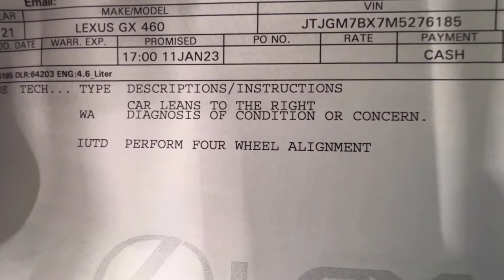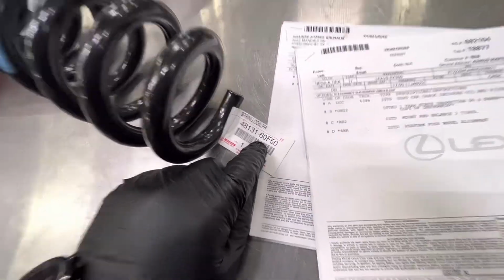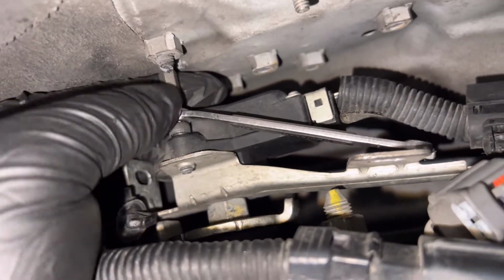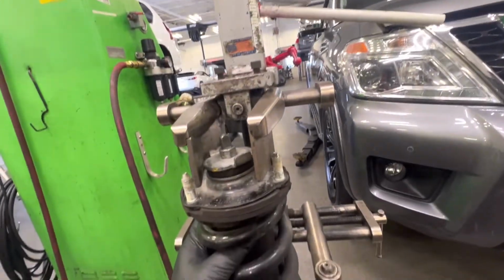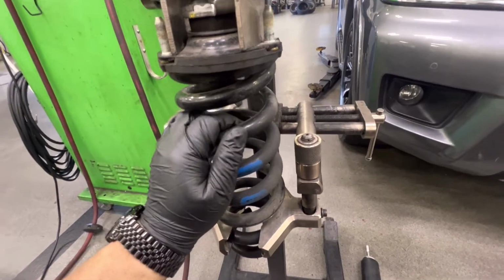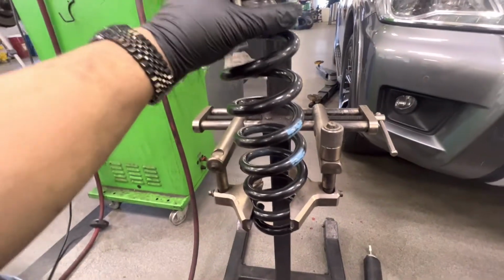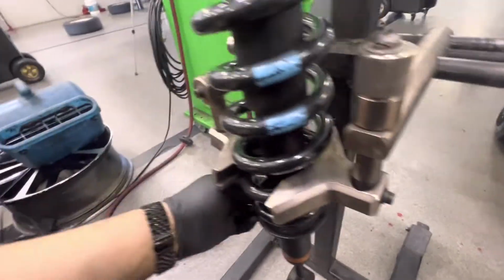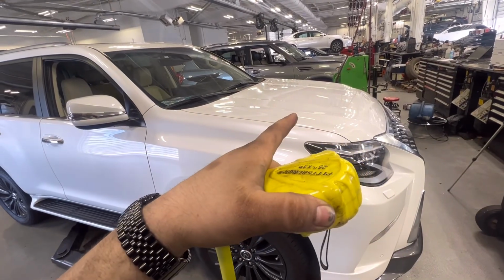2010-2023 Lexus GX460 Lean Fix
Please excuse my voice i had a cold in this video.